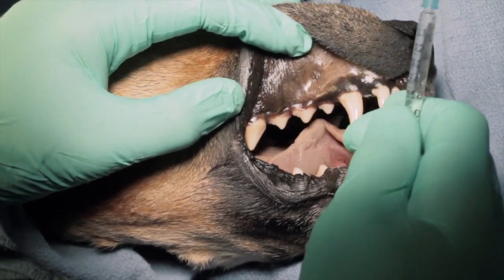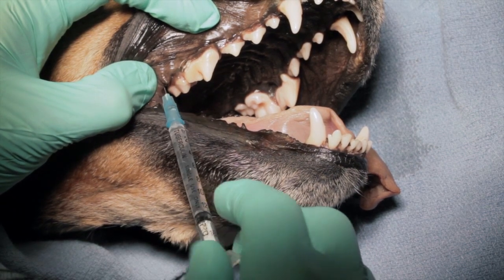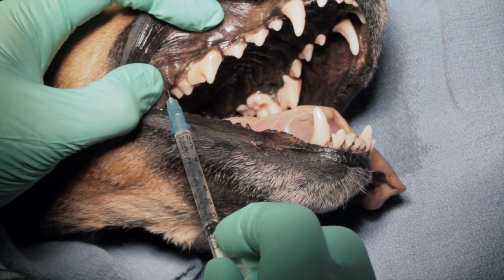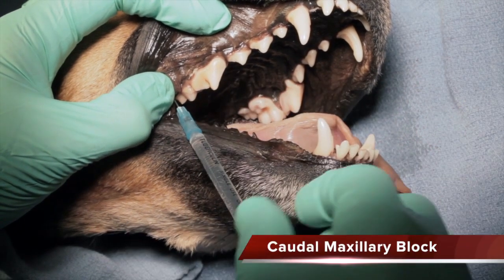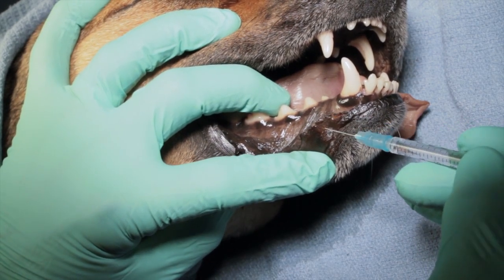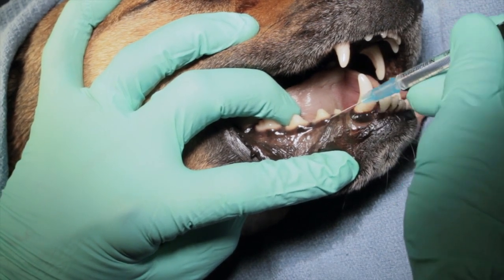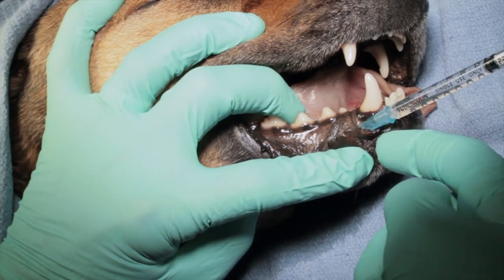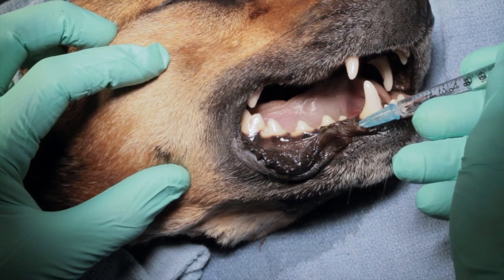Veterinary Dentistry - Nerve Blocks for Oral Surgery for Dogs and Cats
In this video, Dr. Brett shows the step-by-step process for local nerve blocks in veterinary dentistry for oral surgery in dogs and cats.